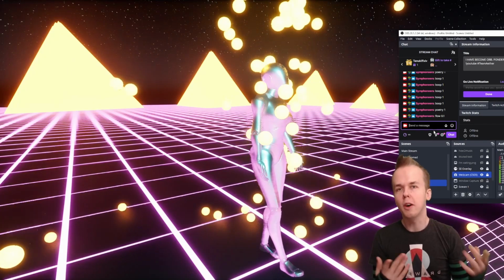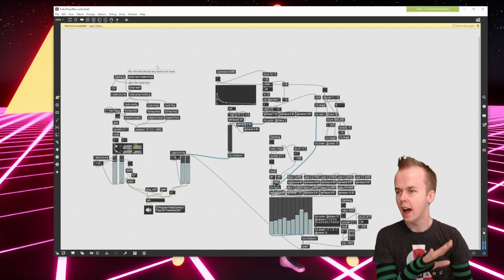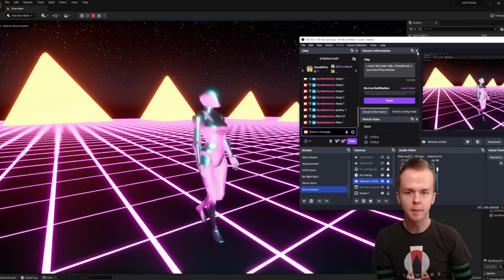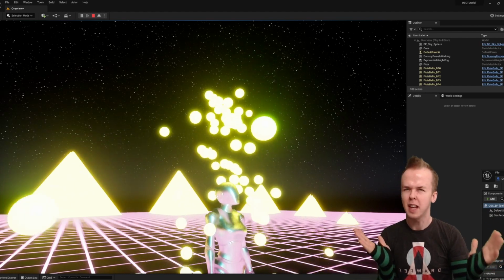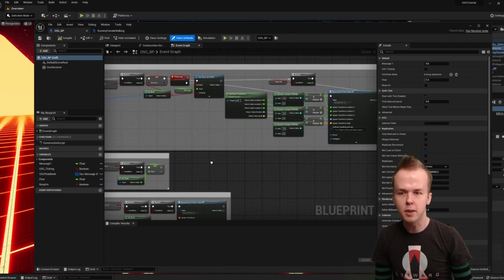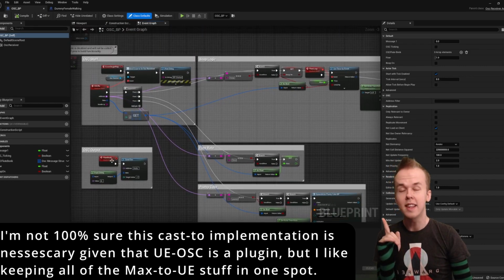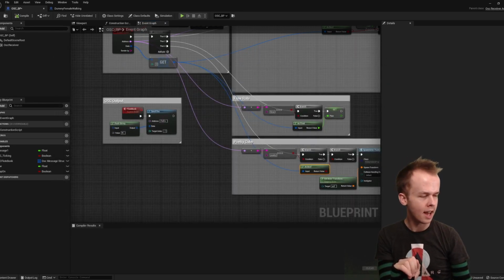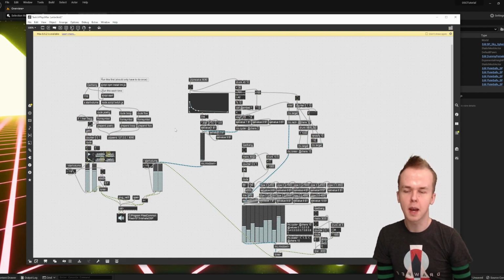Twitch Plays Generative Music! Unreal Engine + Max/MSP Project Breakdown & Demo Music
I put together an interactive music project recently, letting twitch chat control a generative music scene using hit events and visuals in unreal engine to generate accompanying music in max/msp. Unfortunately the big stream I did with testing this for real had audio encoding errors, but I still wanted to document the entire thing to help or inspire others interested in putting similar music projects together.

Chapter:
0:00 Project Walkthrough
14:51 Demo Performance (no talking)